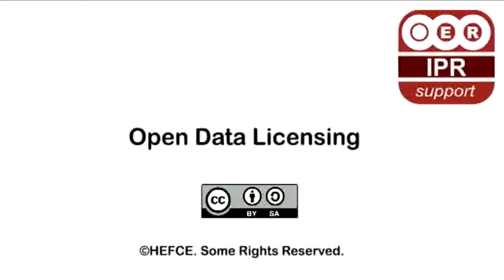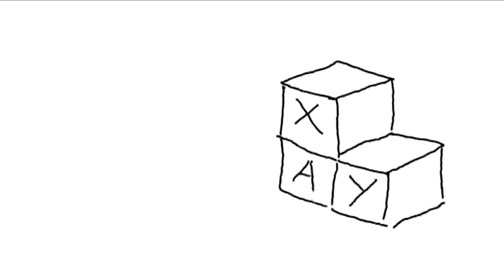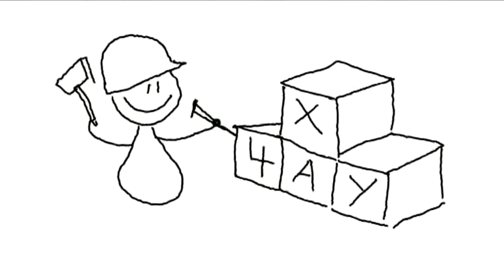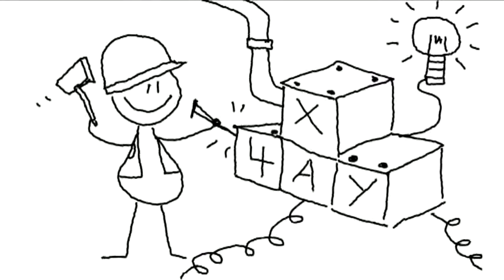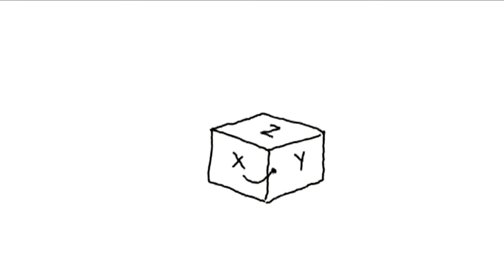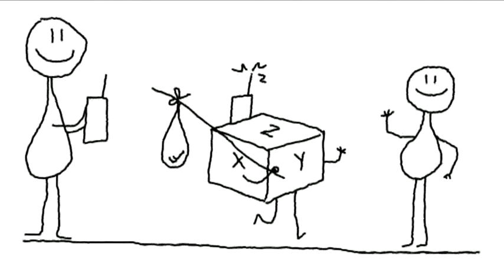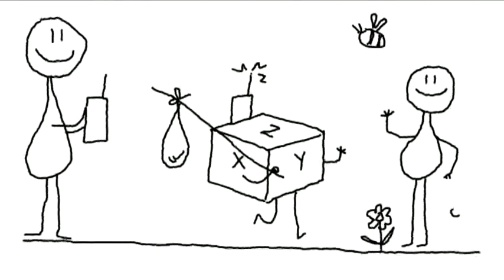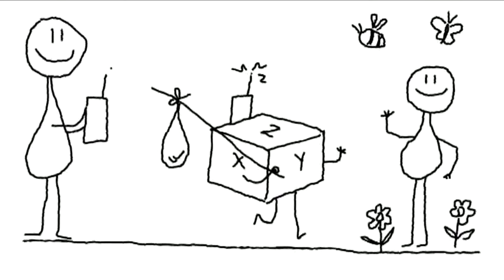Open Data Licensing Animation - OERIPR Support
An animation providing information about Open Data Licensing. The OER IPR Support Project have developed this fabulous animation to introduce the importance of open data licensing in an engaging way - It was developed out of the UK OER Programme but informed by the work of several other areas including UK Discovery, Managing Research Data, the Strategic Content Alliance, and sharing XCRI course feeds. With thanks to the many people who helped in the storyboarding, scripting and feedback: particularly Phil Barker, Tony Hirst and Martin Hawskey.